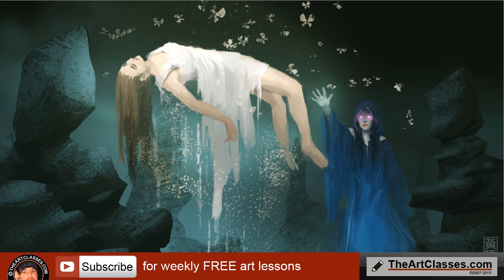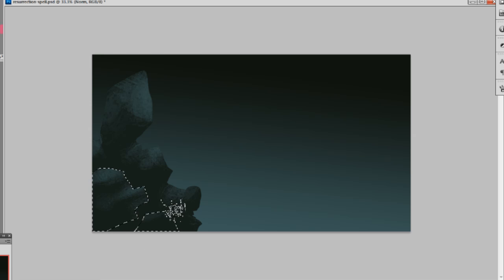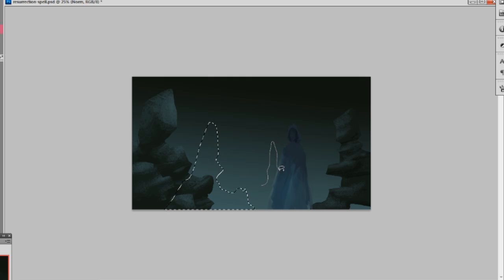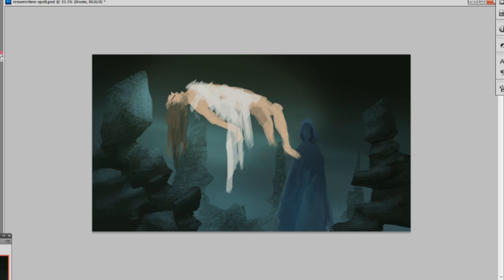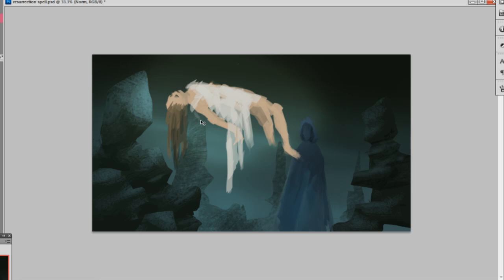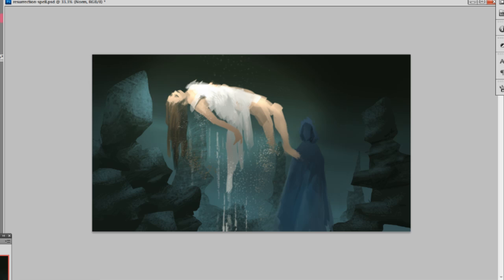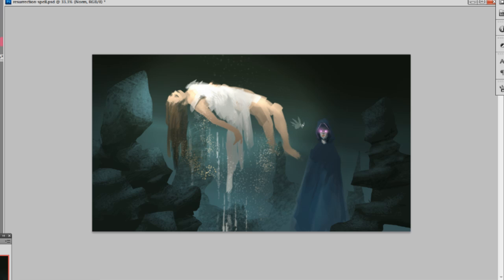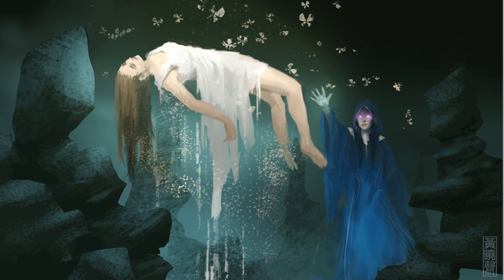How to paint night scene concept digital painting tutorial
How to paint night scene concept with characters digital painting tutorial.  This tutorial shows you how to draw and paint a scene of resurrection spell conceptual design.
In this tutorial I start with a rough idea of a young woman floating in the scene along with the witch who casts the spell.   First I create a background using gradient tool   After that I add a few rocks using lasso tool and texture brushes.  Then I paint an witch silhouette with the big broad stroke using default brush flat.  I am using basic flat brush to establish base shape.  Then I paint a main floating figure in the center.   At this stage, I only focus on big shapes and general feature, lighting and base to get the overall look and feel of the figure first before I can design the detail of the character.    Once you have a good silhouette and general idea for the character then we can start doing more detail.
You have to first take care of the big shape then you can think about adding facial structure using values then adding costume design to the character. Shapes, precision and lighting are essential to any painting.

I use a lot of normal layer and just paint like I would paint traditionally in this video.  But with lasso tool and custom brushes, it makes my job a lot easier.  Hopefully this can be really helpful to you all.
This time have a very good idea of what I want to paint and how it should look before I begin to paint.  So it is going smoother than usual.  But sometime, I will just let the visual shapes and color guide me as I go.
Again I usually start my image from shapes and build those shape up along with composition in mind.  The lighting and value.

Tips on speedpainting.  Keep it simple first and make your image clear and easy to read or identify.

Things you should focus on primarily.
1) Shapes and general feature
2) Lighting and mood
3) Overall Design and look.

I used
-pencil HB-3b
-Canson/Utretch sketchbook
-Sketchbook Pro

digital painting tutorial/ paint night scene/ paint rock/ how to color character/
paint night landscape/ digital painting lesson/ environment concept art/ draw mage character